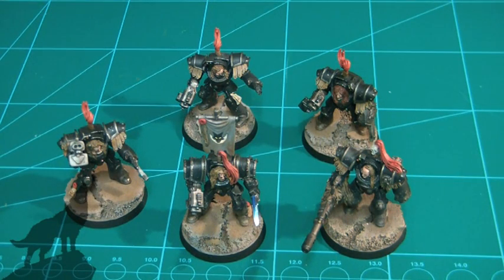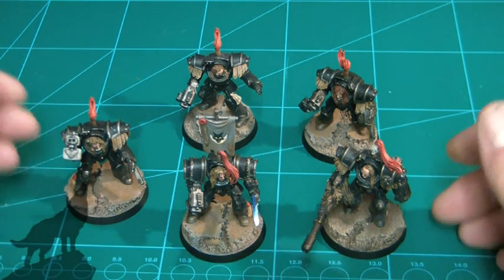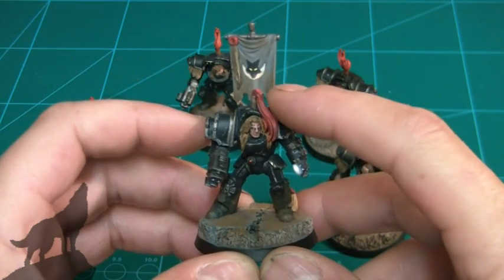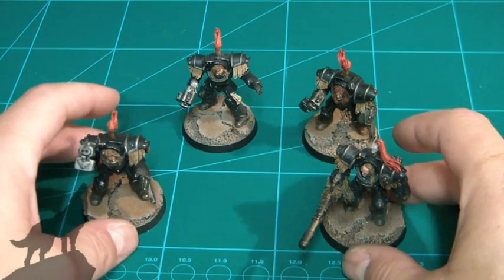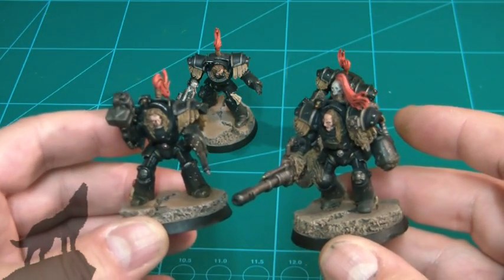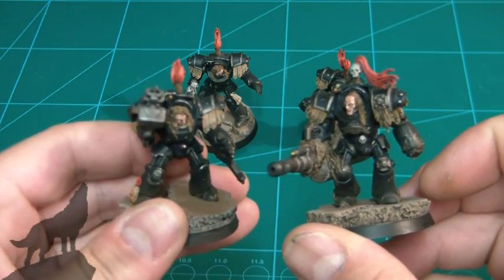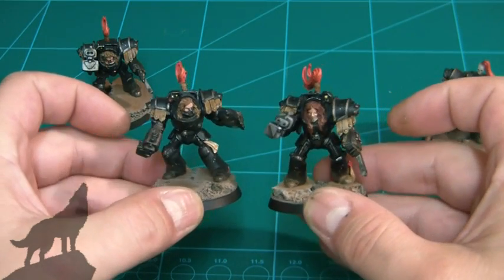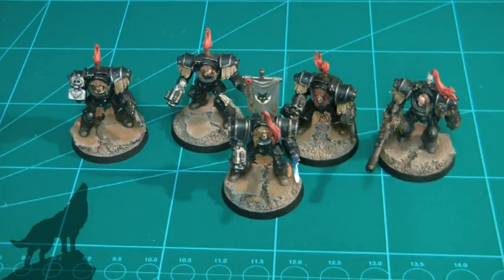Pre Heresy army build ~ Luna Wolves ~ Part 11 ~ Justarin ~ Complete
As per vid.